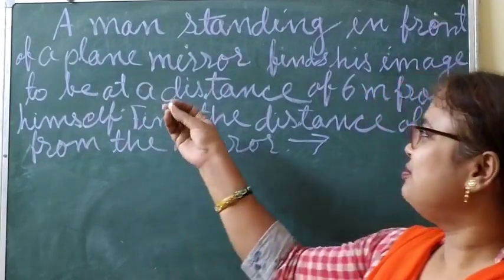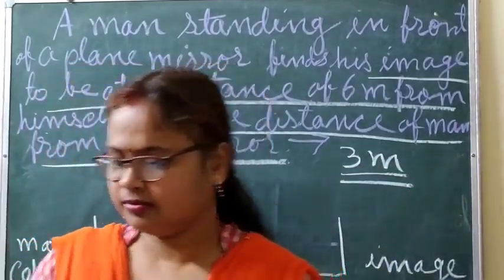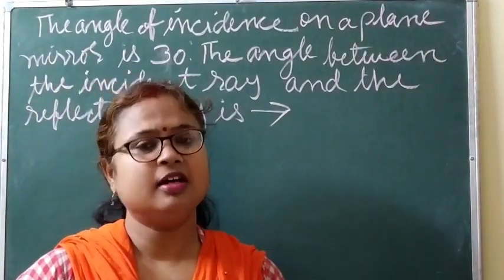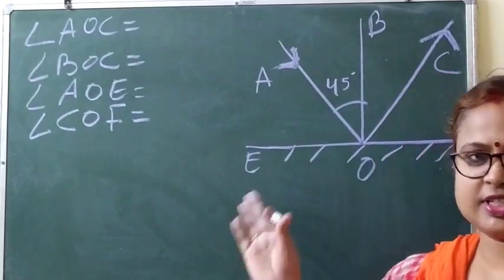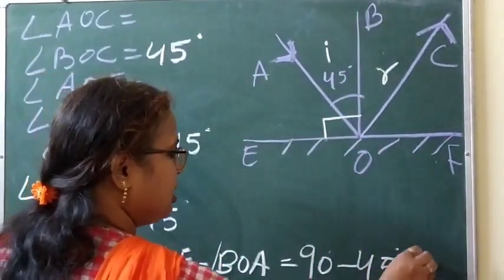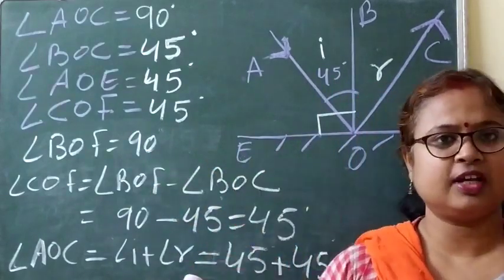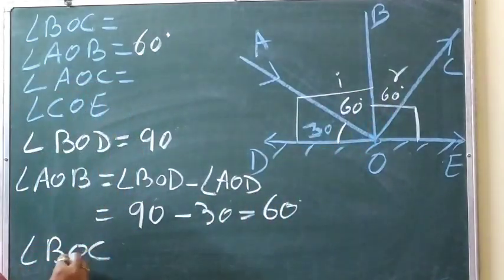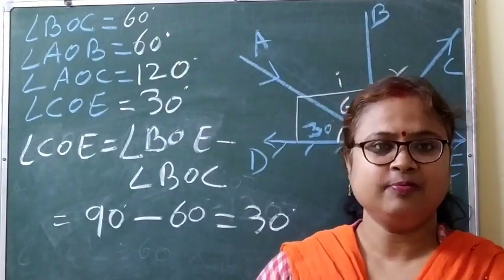Some Exhaustive Problems On Chapter:- Light|| SCIENCE BUZZ